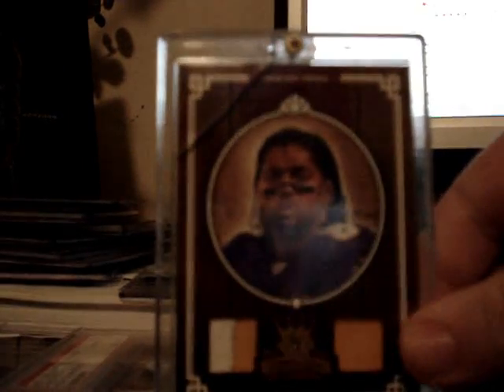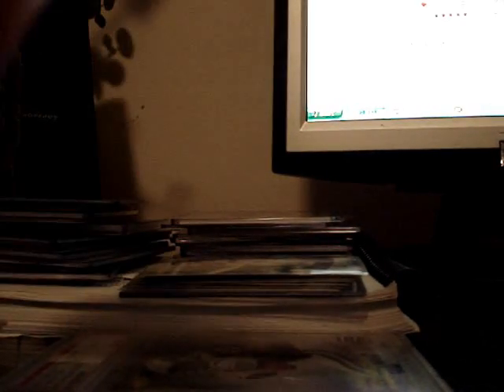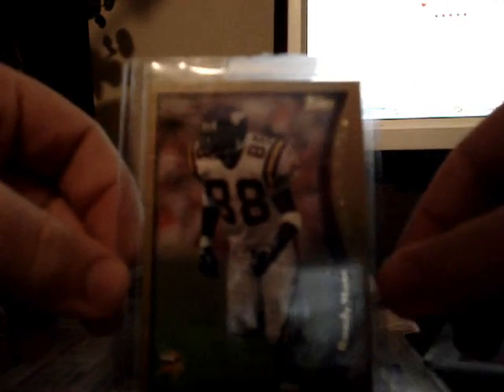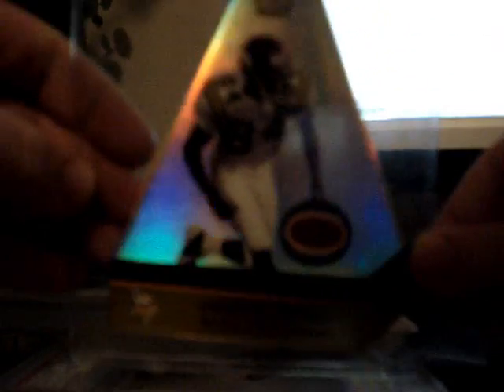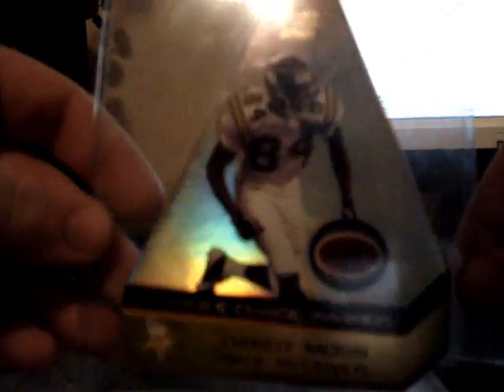Wut Time is it ? T-Time!!!! Mailday 2-14-08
mailday box break